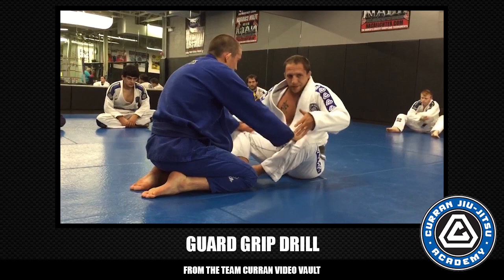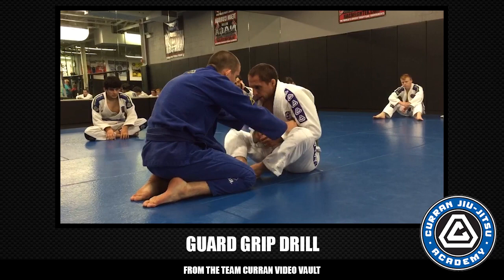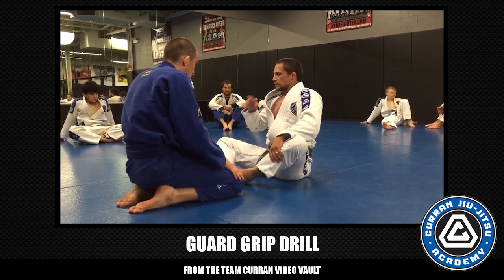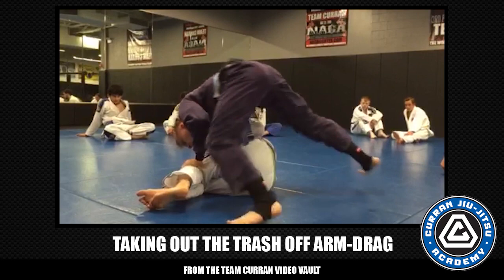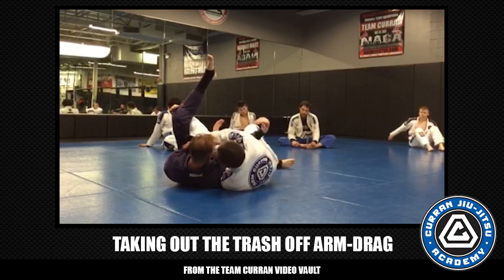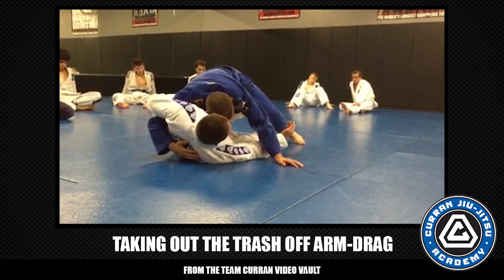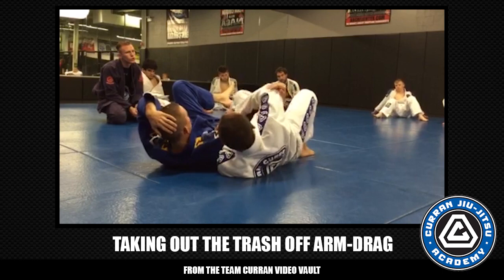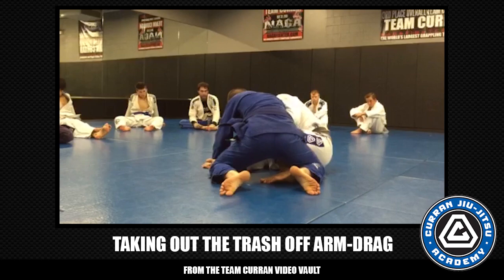Archive Footage: Arm-Drag, Guard Grip Drill & Take out the Trash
Some unreleased footage from the Team Curran archive vault to get things started for the weekend.  Jeff Curran gives some tips on the Arm-Drag in this blast from the past.